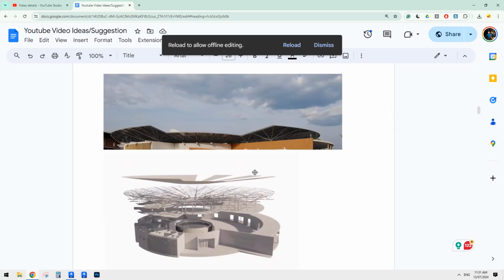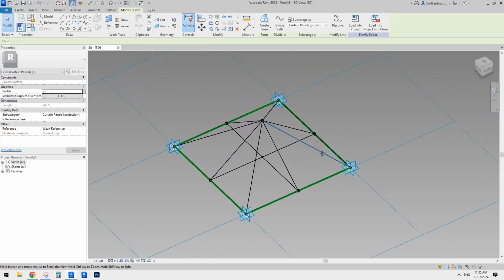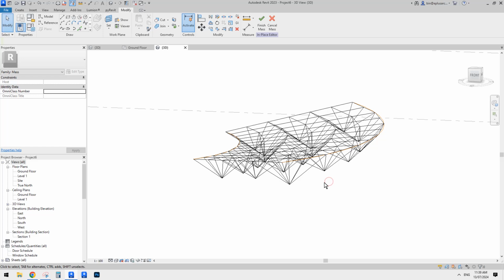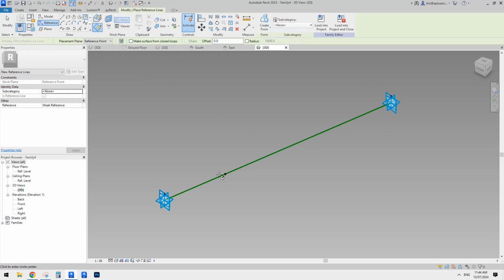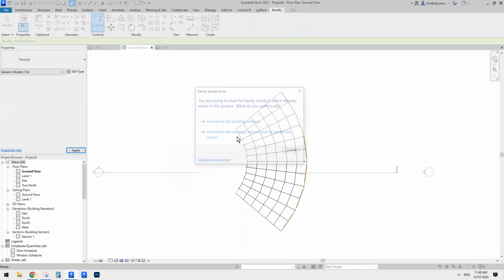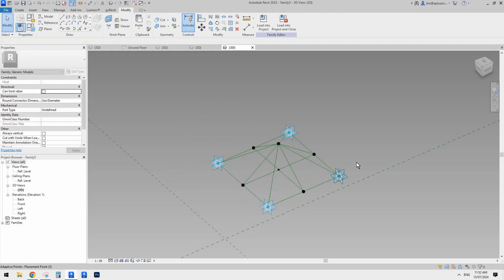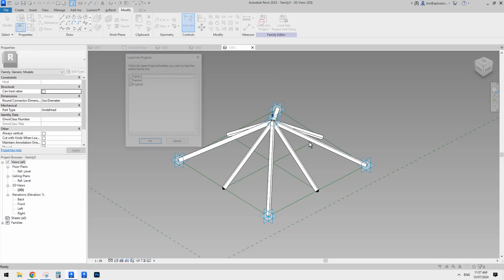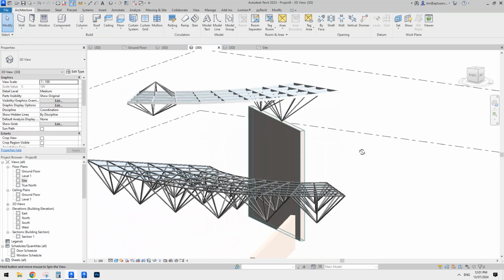24041 - Pattern Based and Adaptive Family Exercise (Roof framing structure)